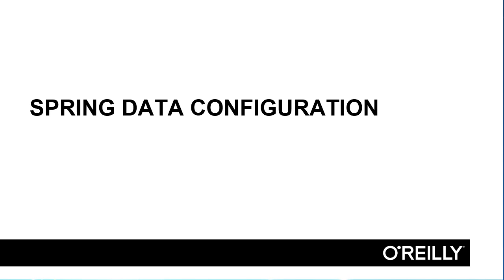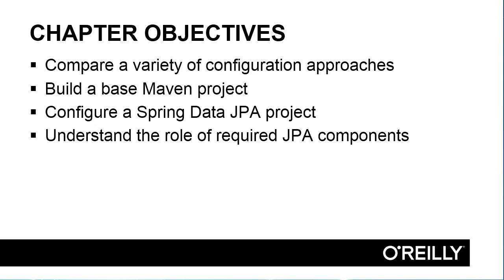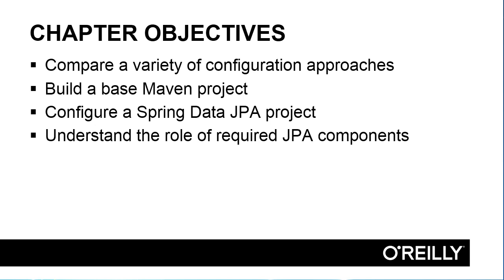03 01 Chapter Overview